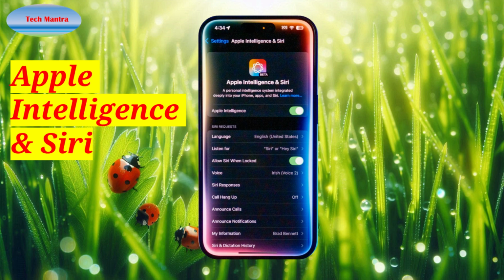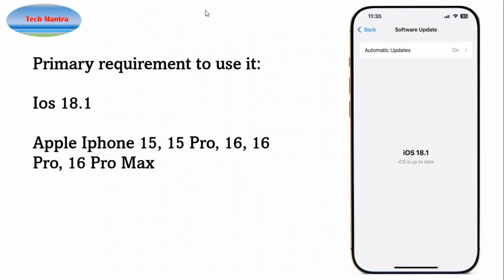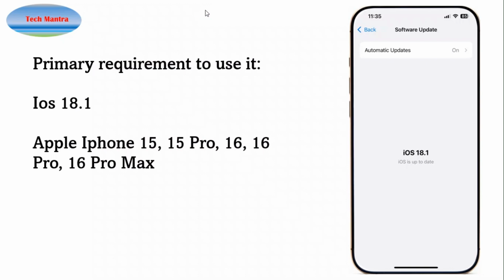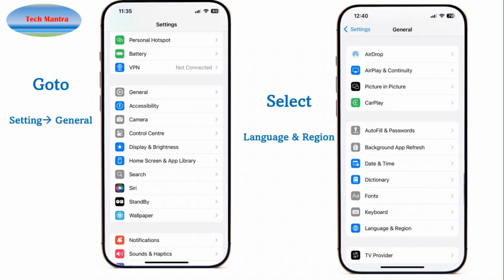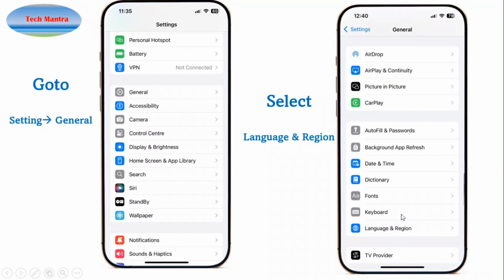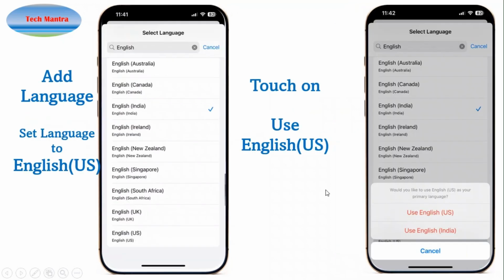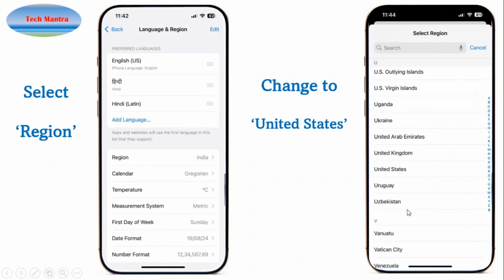How to enable Apple Intelligence in India (iOS 18.1)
How to enable Apple Intelligence on eligible iPhones in India. Apple Intelligence is available in English (US) with iOS 18.1 for the iPhone 15 Pro, iPhone 15 Pro Max, and iPhone 16 series. apple ios #18.1